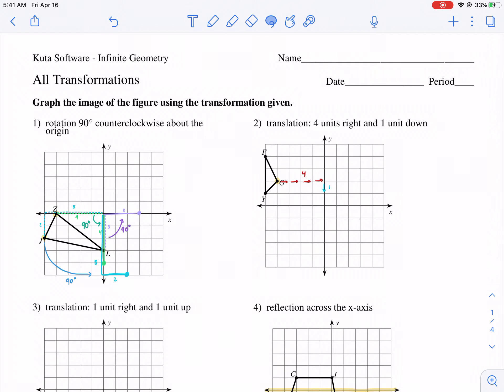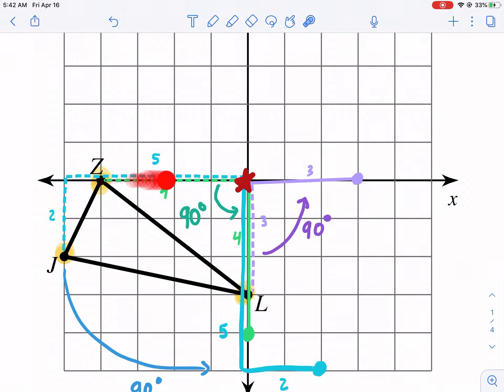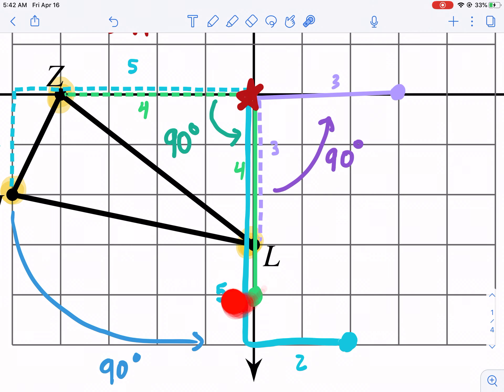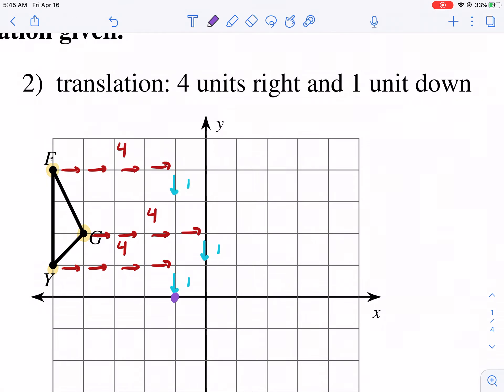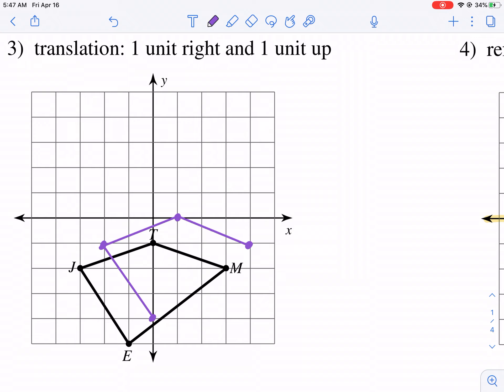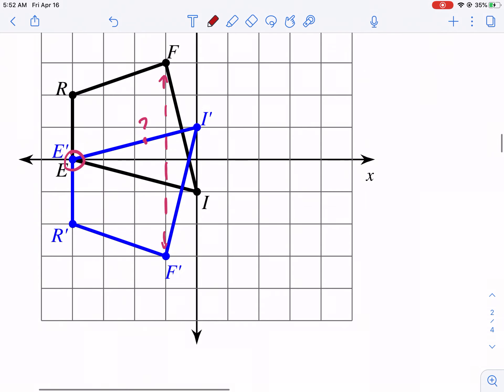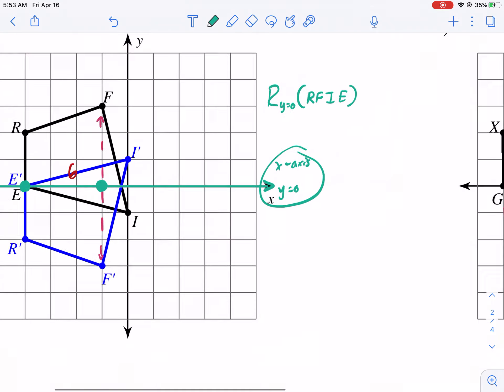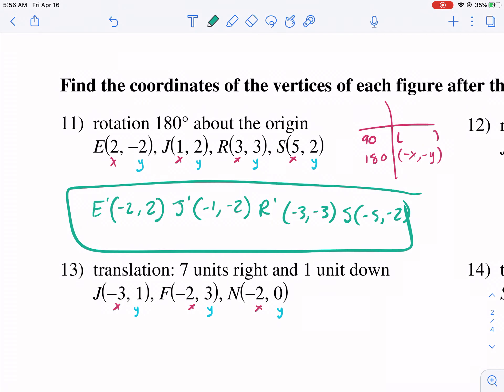Kuta Tutorial: all transformations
All rigid motion transformations, translations, reflections, and rotations, including proper notation